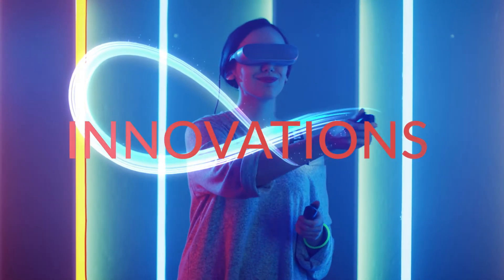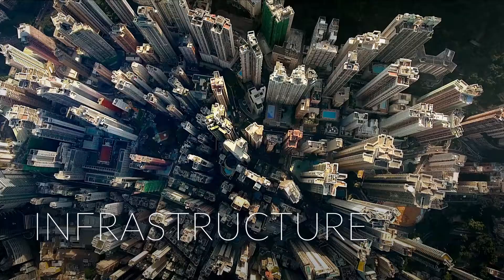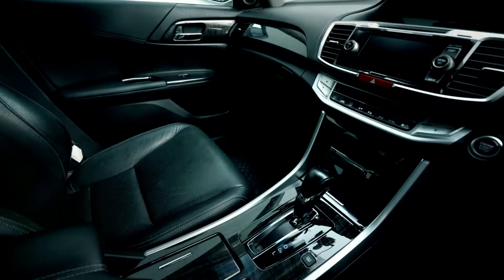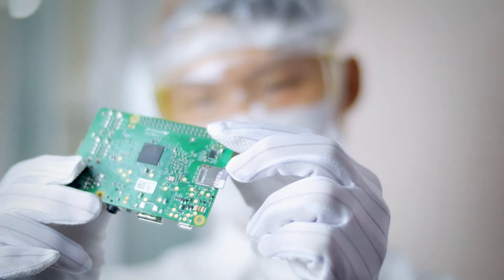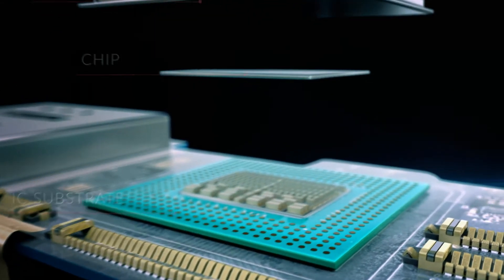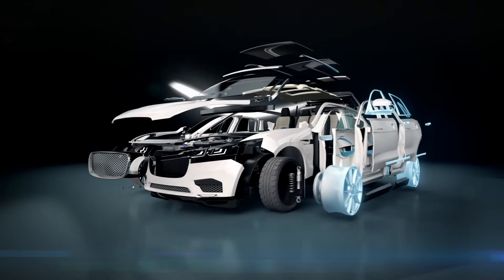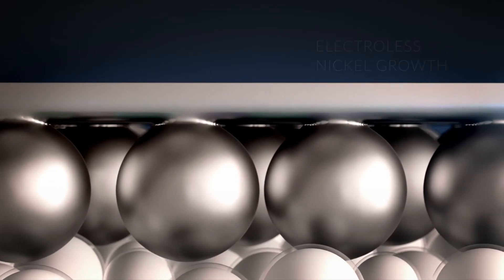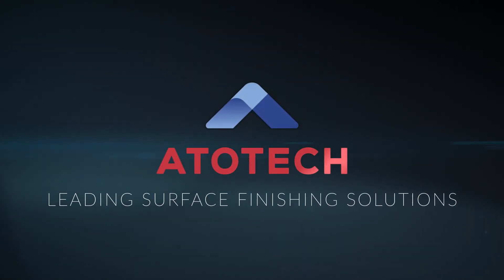Discover the world of Atotech Group – a global leader in surface-finishing solutions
We create surfaces: complex and innovate, decorative or functional, mission-critical or life-enhancing. Every day – now and in the future.

As a leading surface-finishing solutions provider, delivering chemistry, equipment, and service to support diverse end-markets such as mobile devices, computers and other consumer electronics, the global automotive industries, and many others. We continuously invest in R&D that enable us to deliver the most innovative and sustainable products. Our relentless R&D efforts, combined with our global TechCenter presence, allow us to offer pioneering products and unparalleled on-site customer support – making us a valuable partner for the many industries we serve.